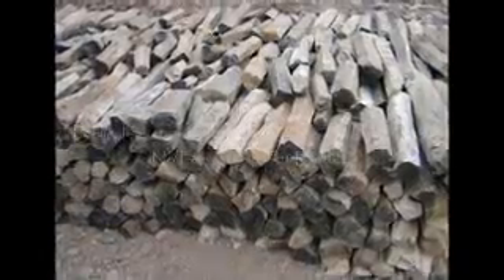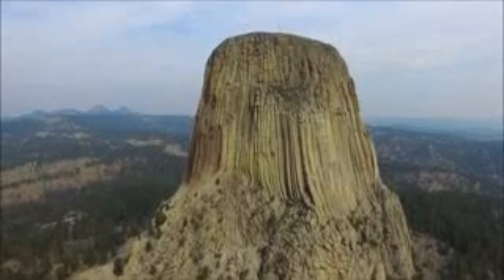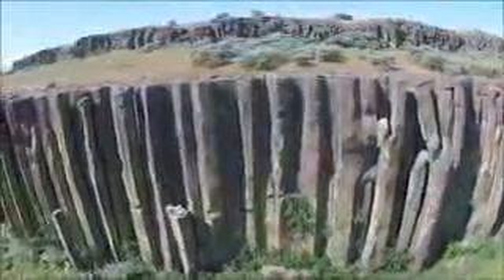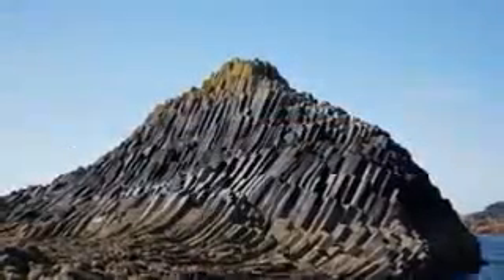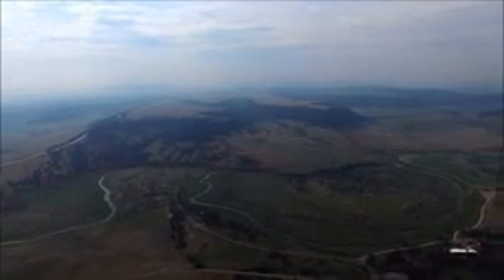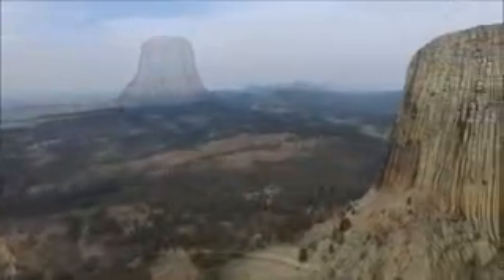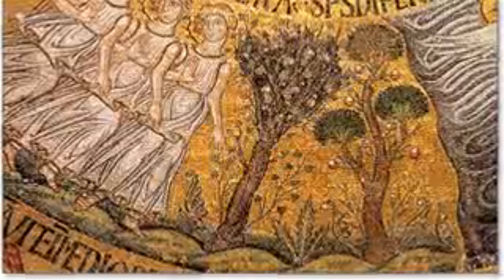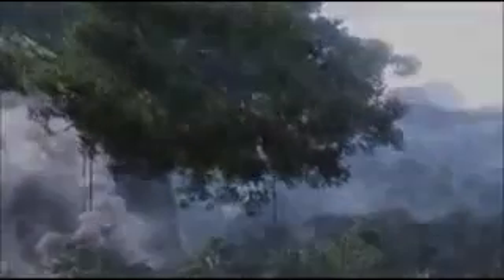Flat Earth, Basalt Columns 1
Les fibres des arbres géants transformés en basalte.